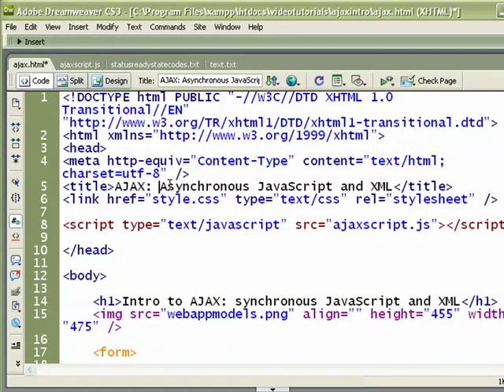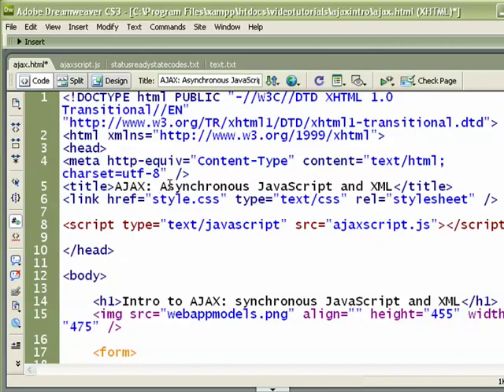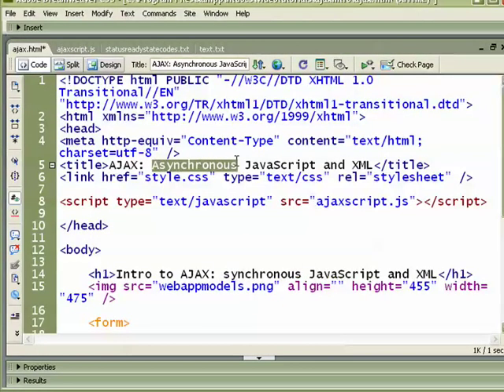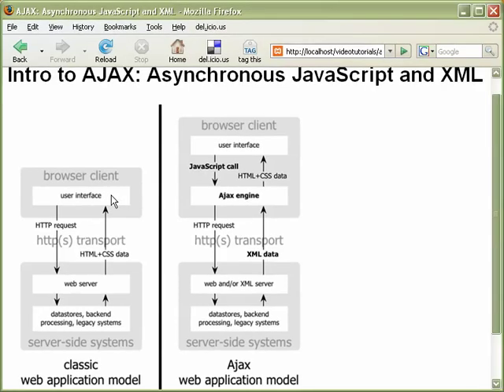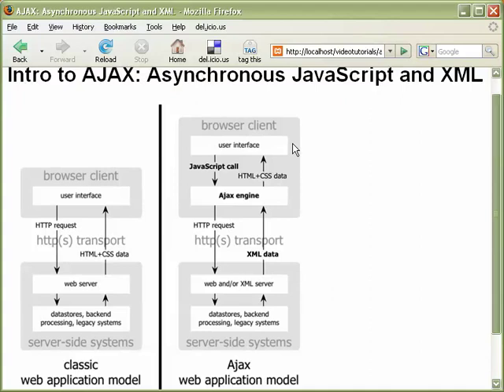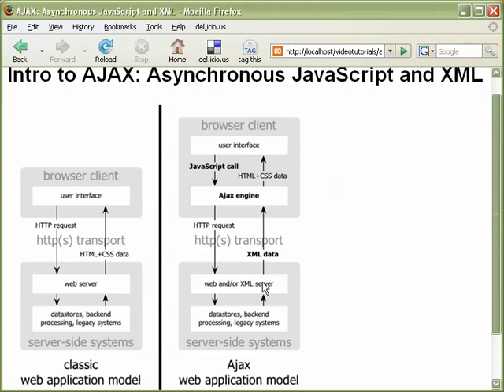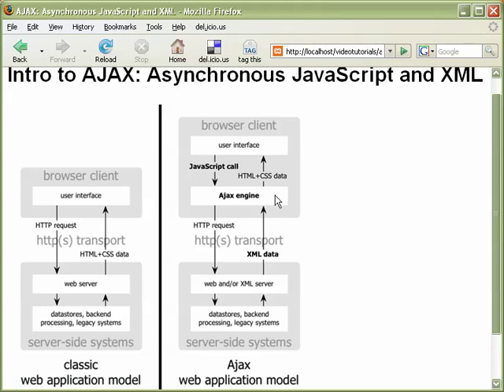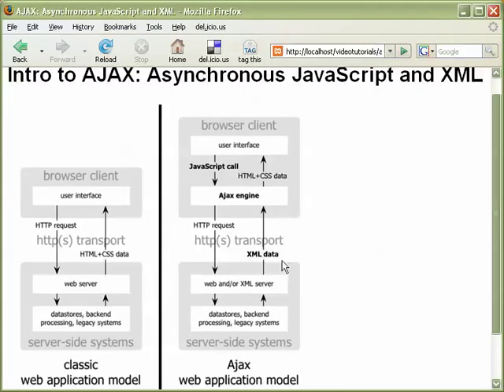AJAX Intro: Part I of II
A brief overview of how AJAX works.